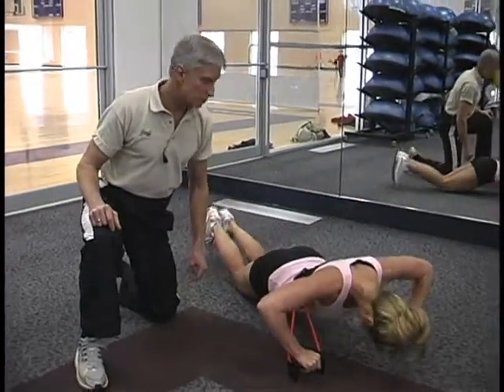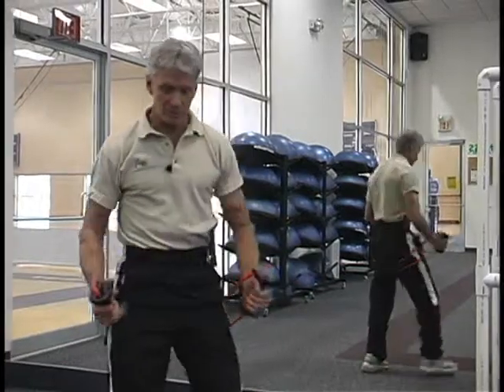Power Punch: World Class Training Tool (Jeff Kundert)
Trainer Jeff Kundert presents this Fantastic Punching Resistive Device.  So easy to use with so much benefit.  Light cables for slender girl here, or 40 pound cables for the tough boxer.  Try a one minute punching drill followed by 10 pushups of your choice.  What a workout!!  See it at fitnesslifeline.com or fightertrainer.com